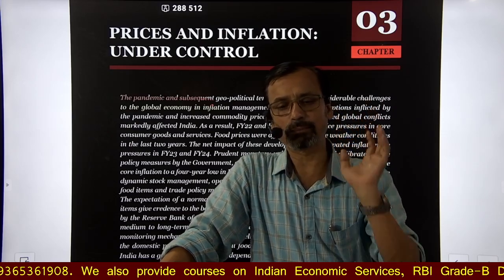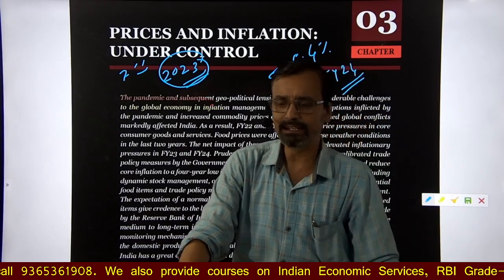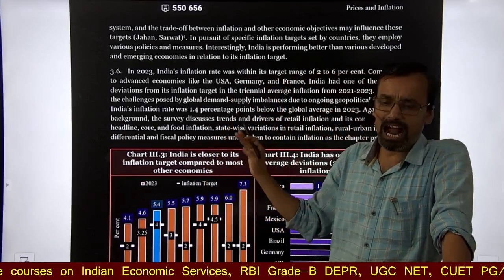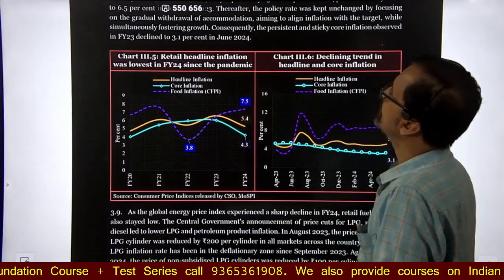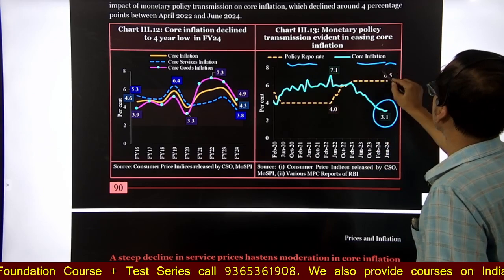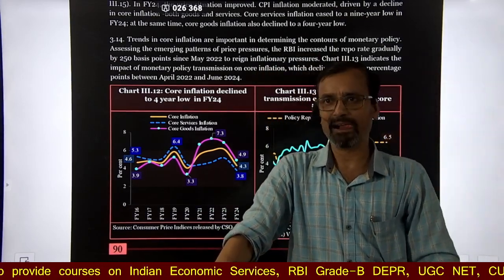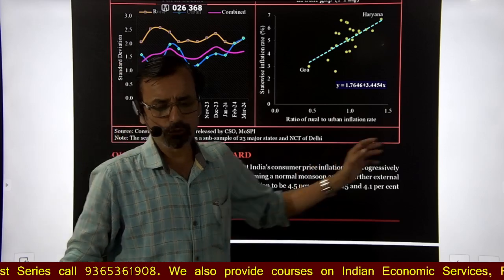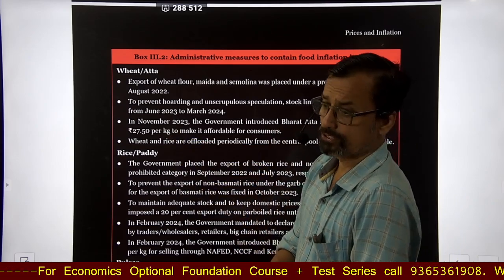Economic Survey 2023-24 | Detail Analysis | Chapter 3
Economic Survey 2023-24 | Detail Analysis of Chapter 3 Price and Inflation Under Control